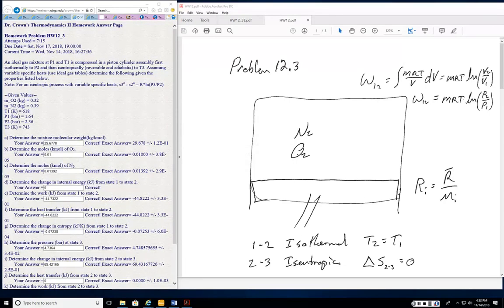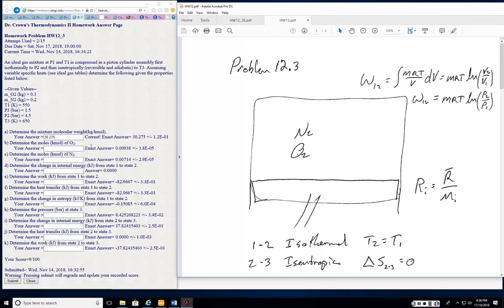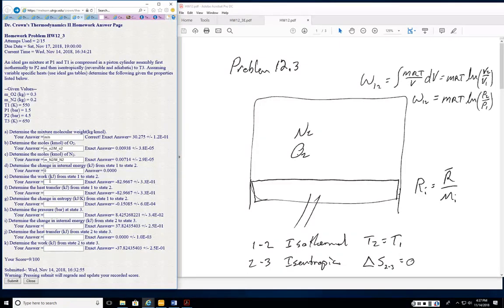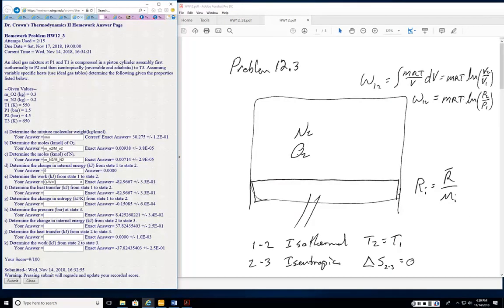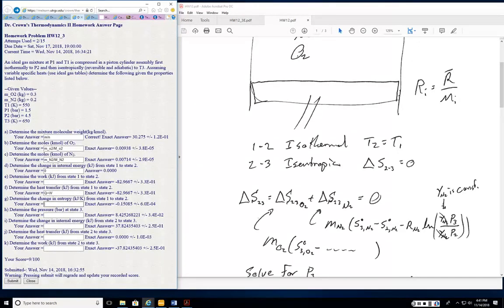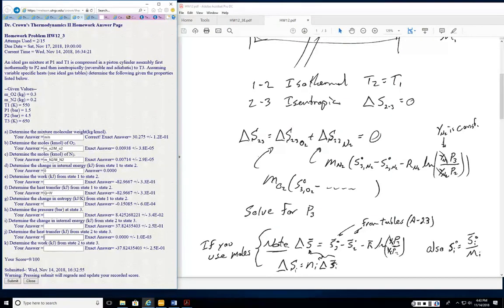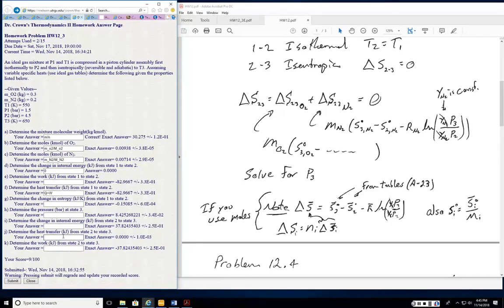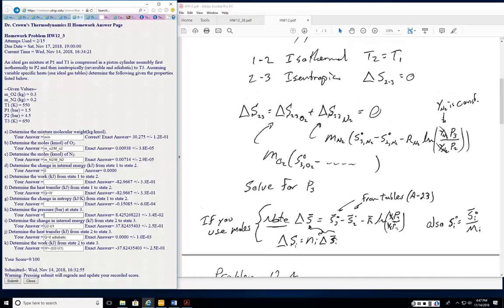HW 12 3 default